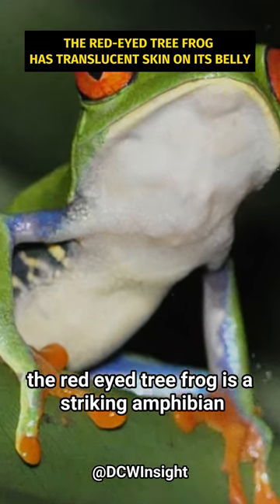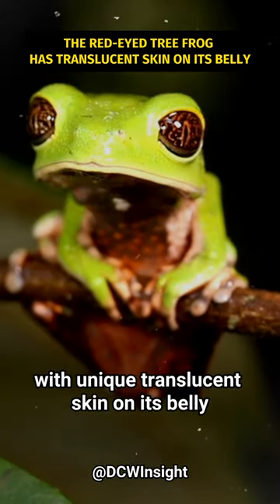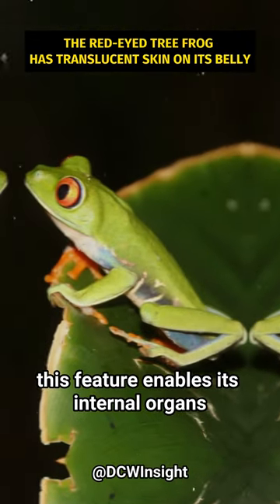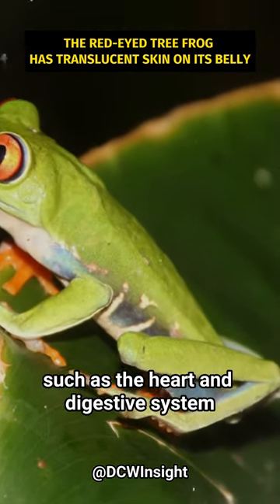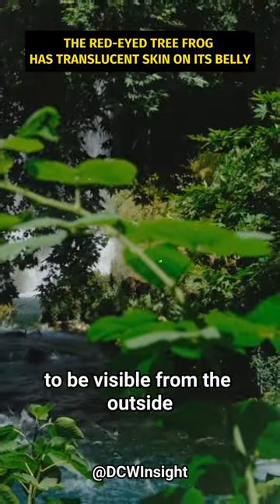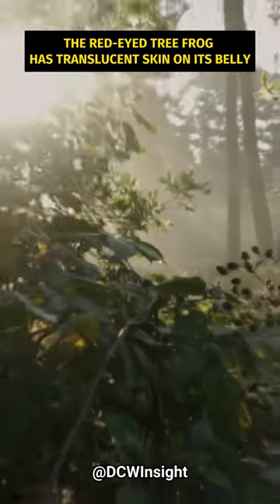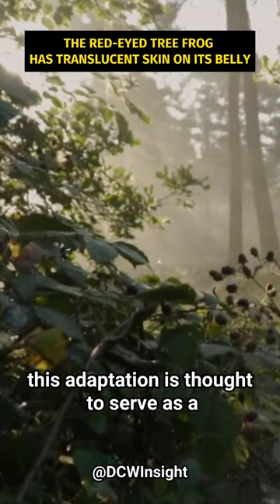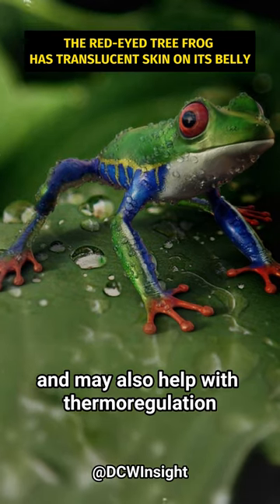The red-eyed tree frog has translucent skin on its belly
The red-eyed tree frog is a striking amphibian with unique translucent skin on its belly.